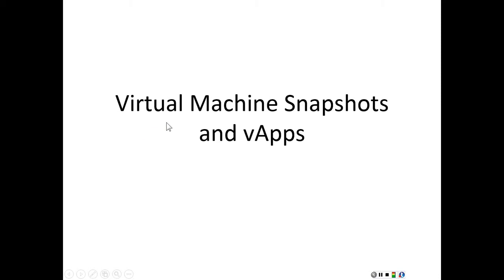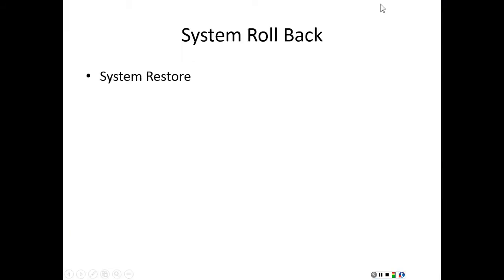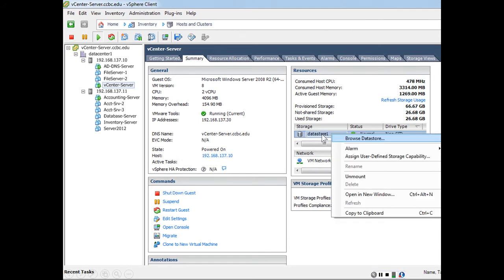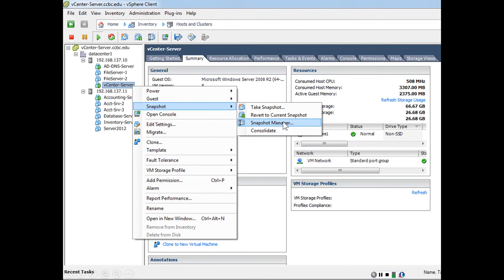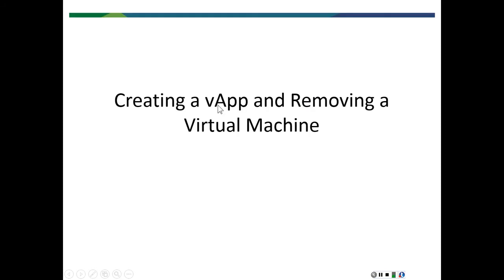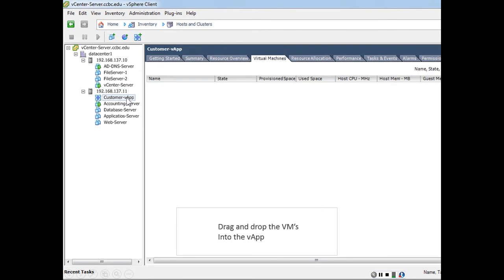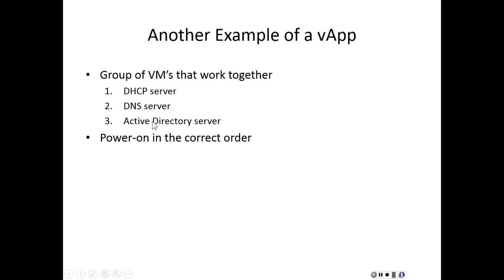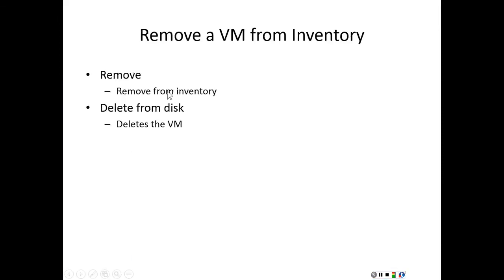dcom 263(6) ch 7 snaps & vapps